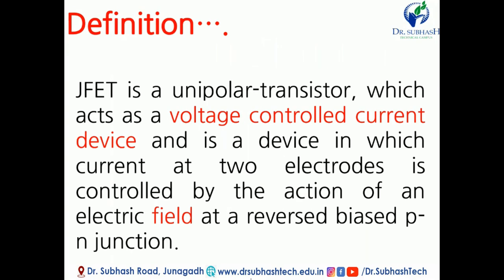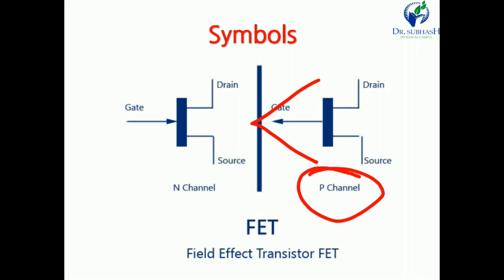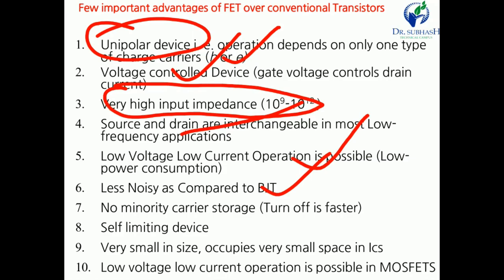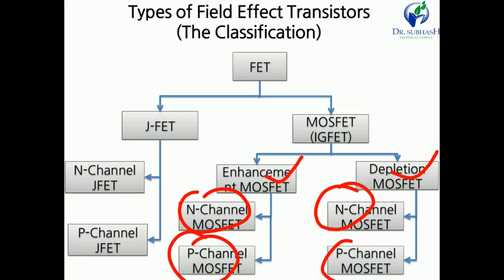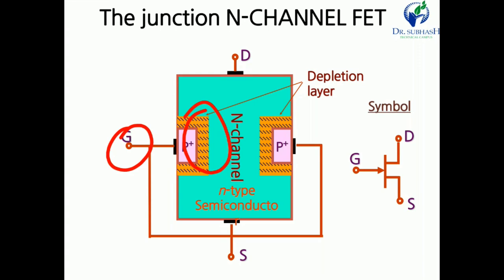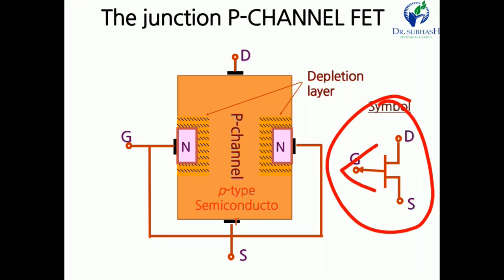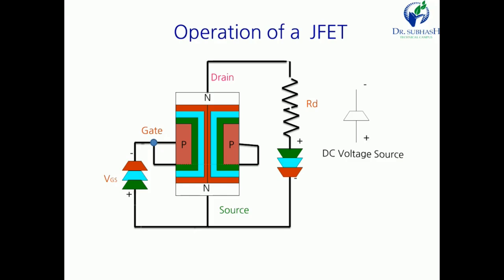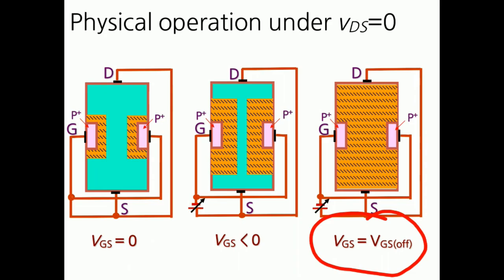Field Effect Transistor